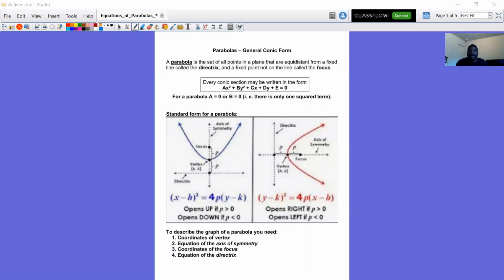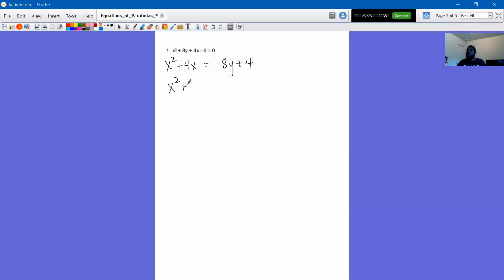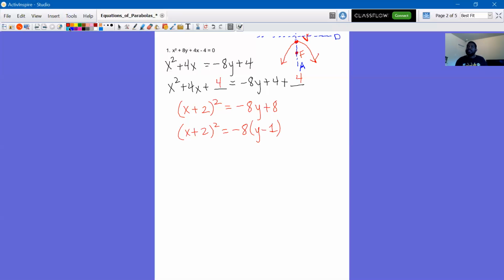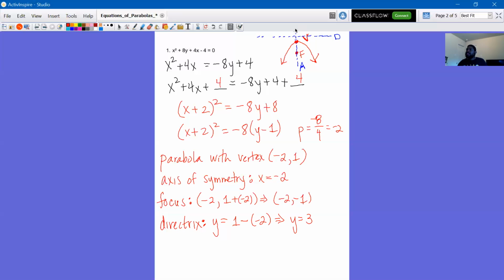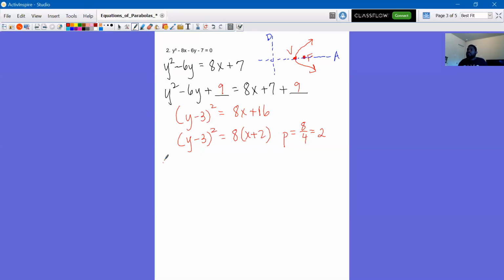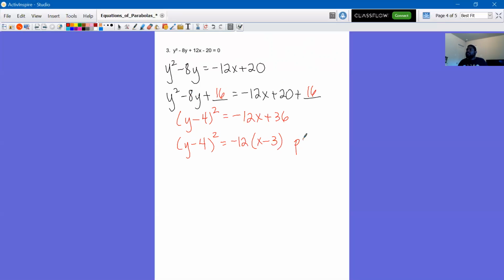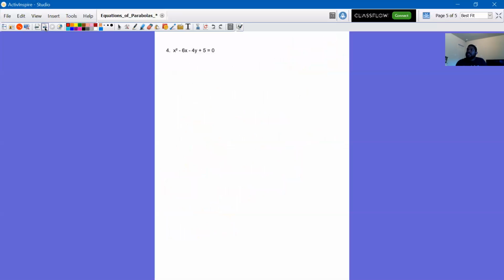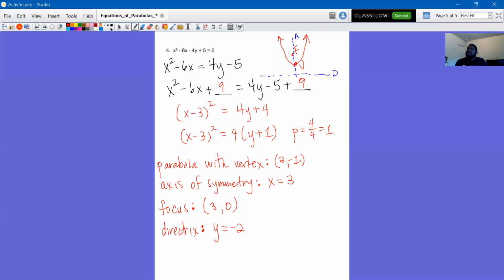General Conic Form: Parabolas (PreCalculus PreAP)